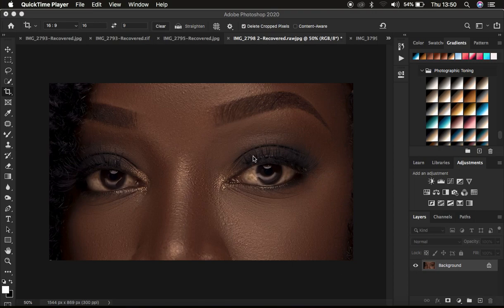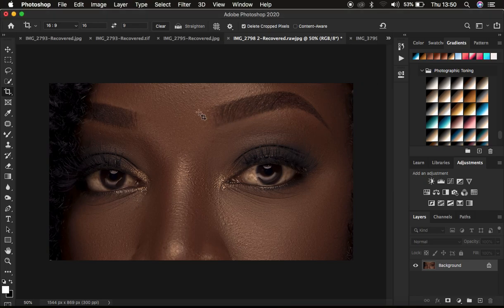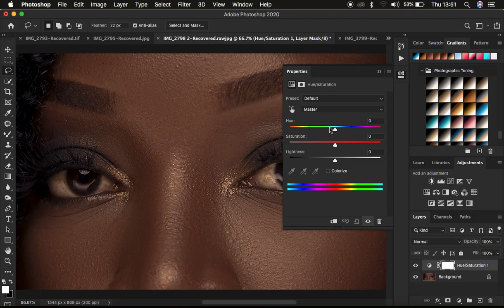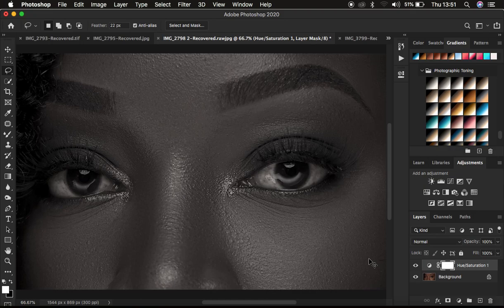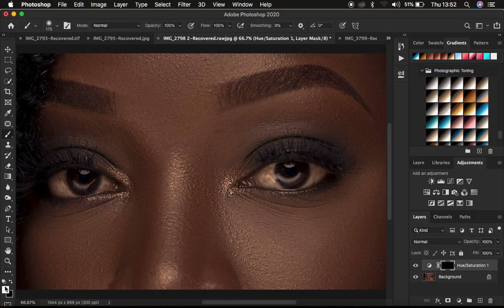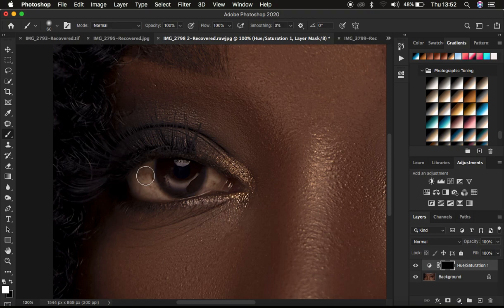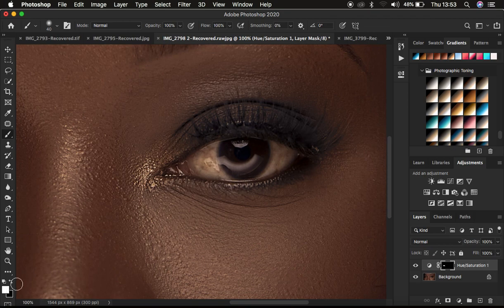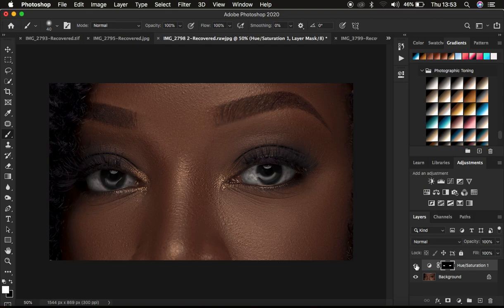Easy Way To Whiten Eyes & Teeth In Photoshop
In this tutorial, learn about the best and most natural way to whiten eyes and teeth in photoshop. We have most times misused this technique and instead ended up having blue eyes that don't look natural and realistic. in this tutorial i will show you the right and correct way.

With this tutorial, be guaranteed that your retouching skills will be improved and taken to a whole new level when you add the amazing eye and teeth whitening technique to your portraits.